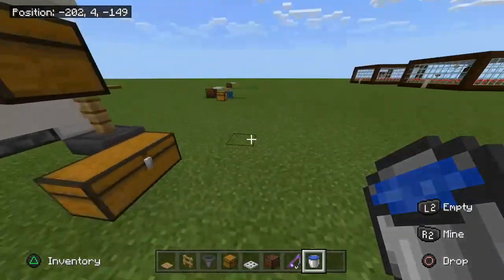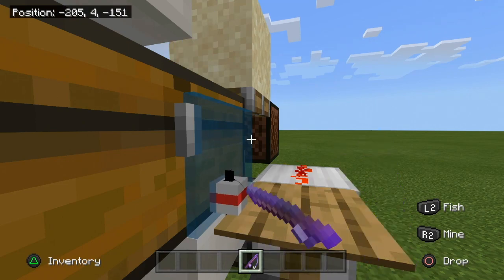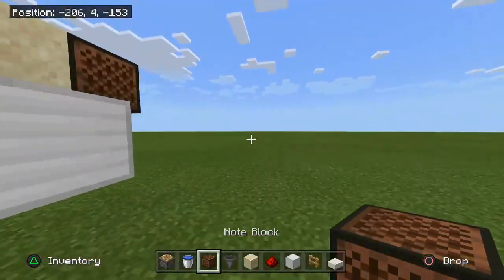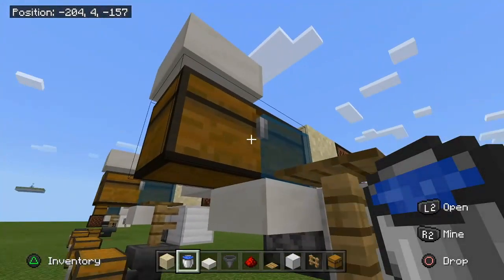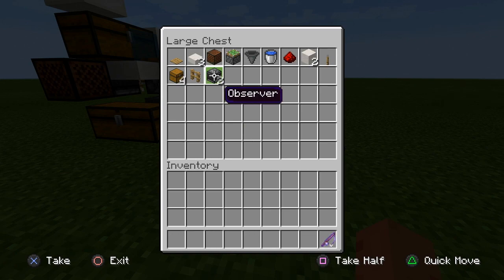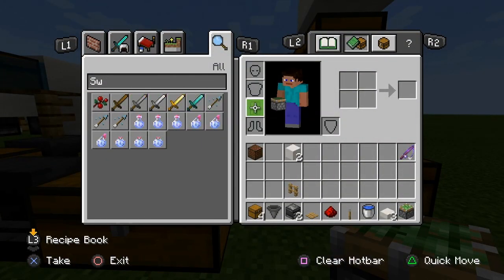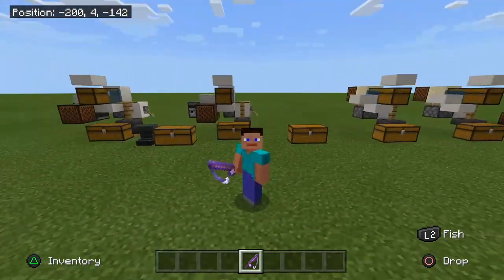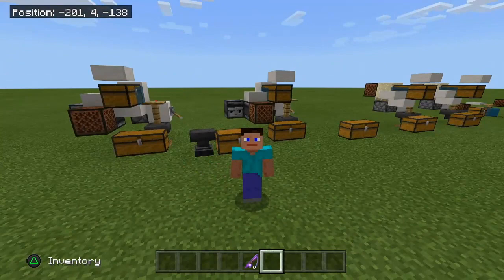Minecraft PS4 Bedrock Edition - How To Make AFK Fish Farm *PS4/XBOX*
In today's video I show how to make a afk fish farm on minecraft ps4 bedrock edition. But way better then just casting at a pond. I hope you guys enjoy and thank you to everyone for almost 5k!(: